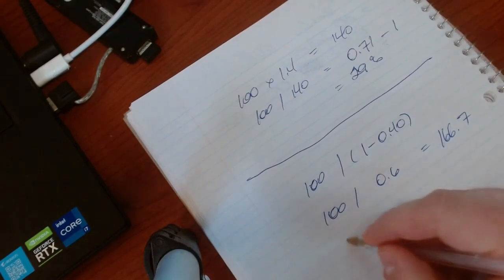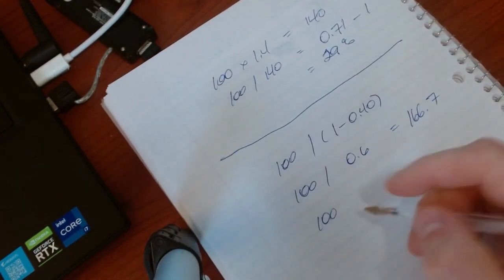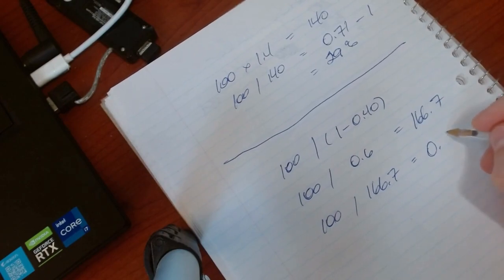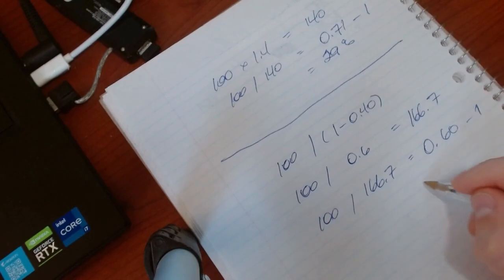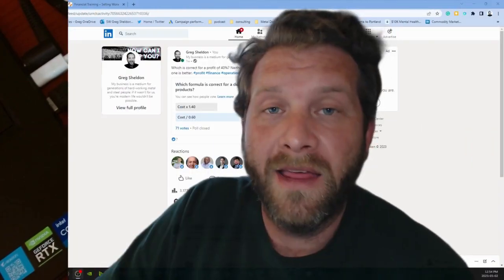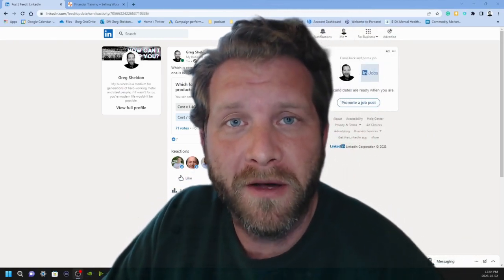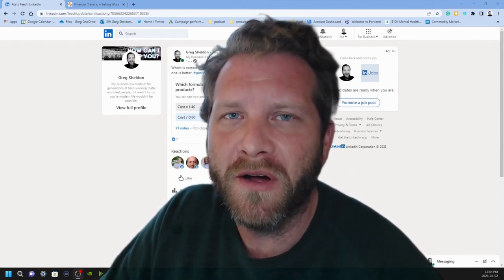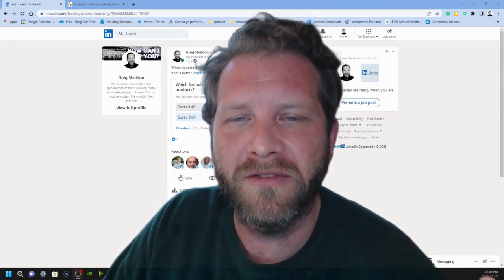Margin vs Markup with Greg Sheldon